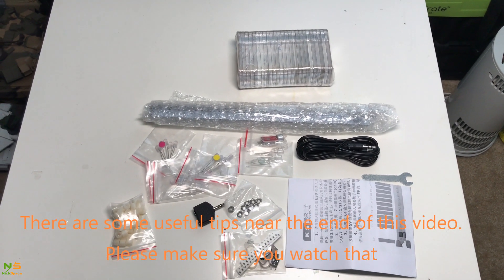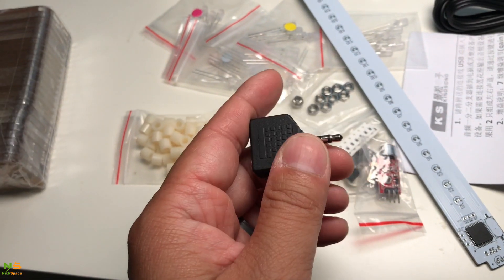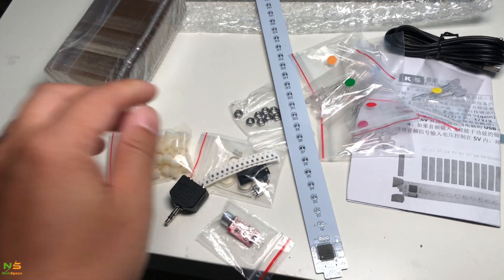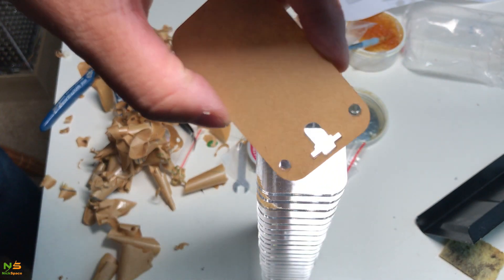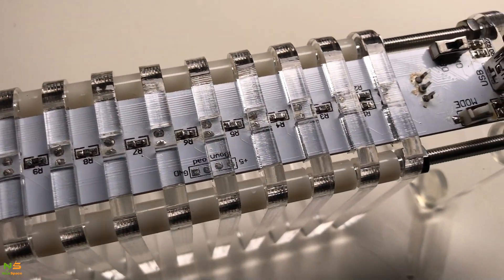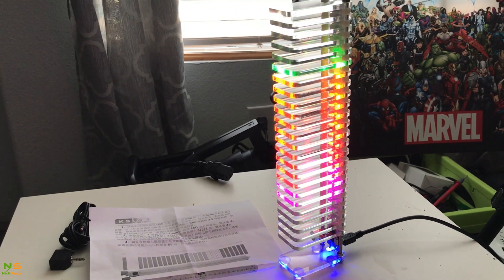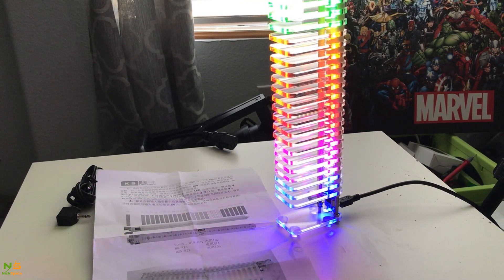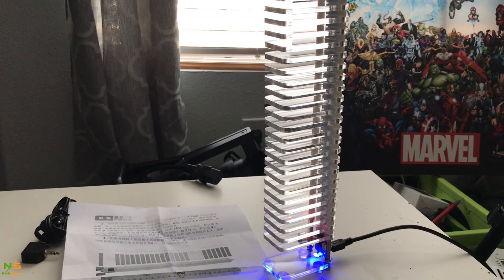How to assemble AIYIMA KS25 25 Music VU Meter Led Spectrum DIY Kits for home threater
Assemble and solder AIYIMA KS25 Sound Control VU Meter Crystal Sound Column Audio Level Meter LED Music Spectrum DIY Kits VU Tower For Home Theater

here is link to buy